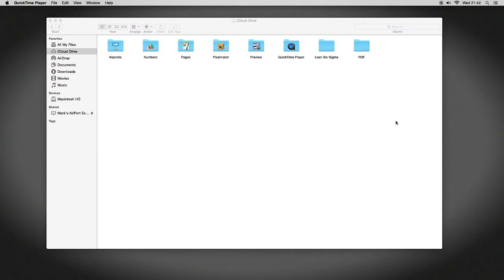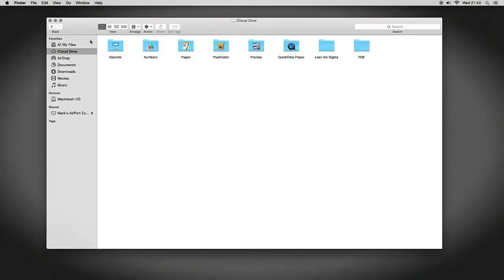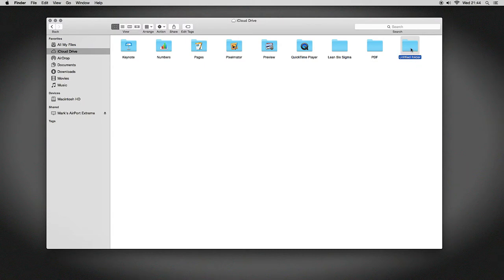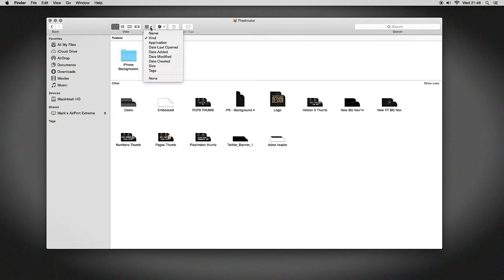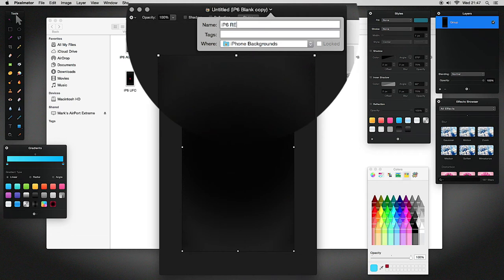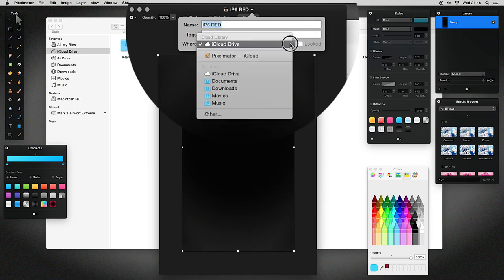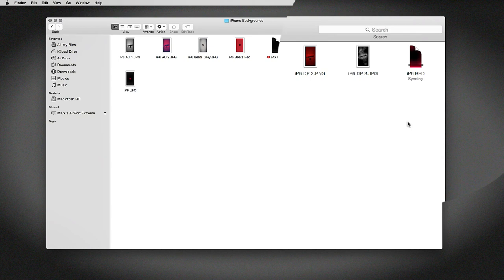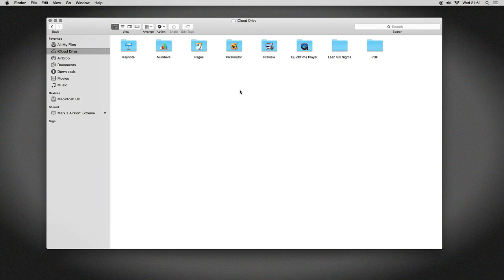iCloud Drive Explained - Yosemite 10.10.2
iCloud connects you and your Apple devices in amazing ways. It makes sure you always have the latest versions of your most important things — like documents, apps, notes and contacts — on whatever device you are using. It lets you easily share photos, calendars, locations and more with friends and family. It even helps you find your device if you lose it. And iCloud does it all automatically. Just like that.

This video will show you how to:

* Use iCloud
* Save documents in iCloud
* Move documents across iCloud Drive
* Know how to use iCloud